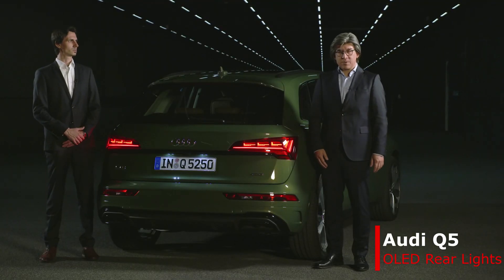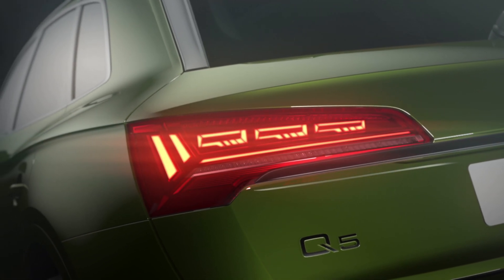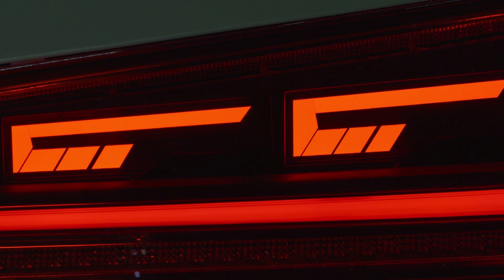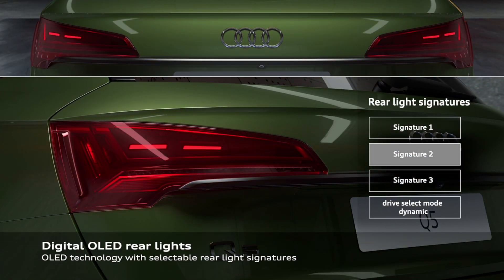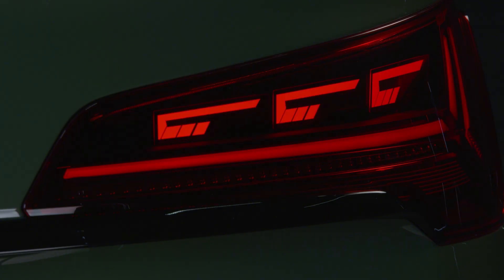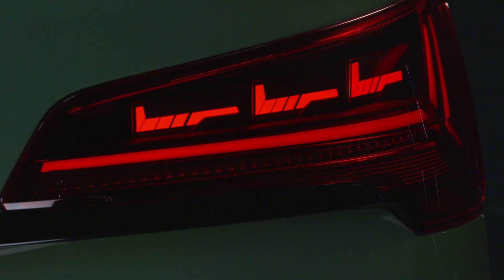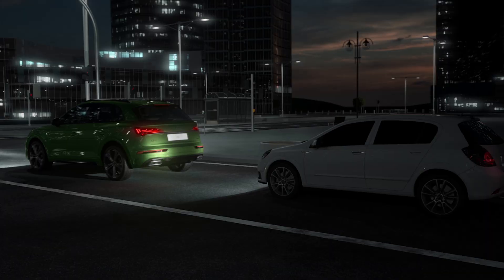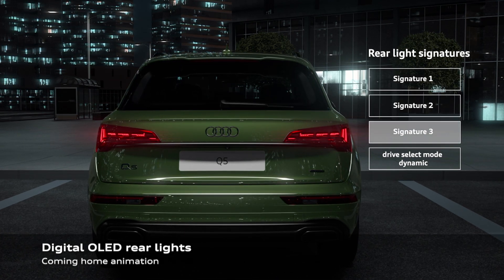Audi Q5: digital OLED in rear lights explanation :: [1001cars]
OLEDs are really efficient organic light-emitting diodes that generate a homogenous light surface. The optional OLED rear light is split into three tiles of six segments each, which enables Audi designers to create different light designs and signatures from a single item of hardware. When ordering their Audi Q5 2020/2021, customers can choose from three rear-light signatures, whereby each signature has its own specific designs for coming and leaving home. On switching the Audi drive select mode to “dynamic”, the lights change to yet another signature.

The OLED rear-light cluster is also equipped with proximity detection: If a road user approaches a stationary Audi Q5 from the rear to within less than two meters, all the OLED segments light up. When the Q5 starts to move, it returns to the original light signature. The full spectrum of the OLED rear lights is rounded off by dynamic turn indicators.